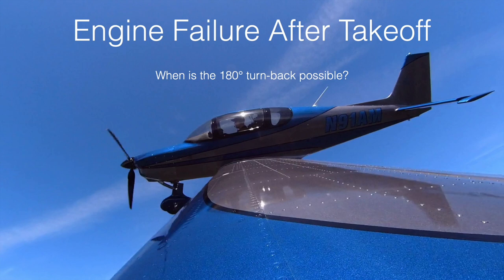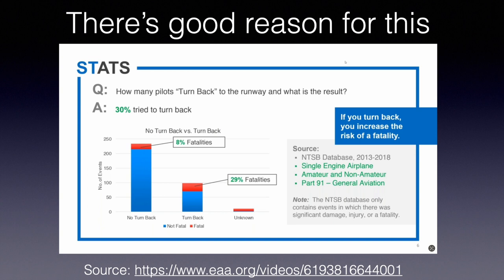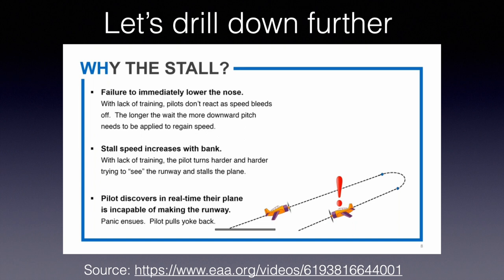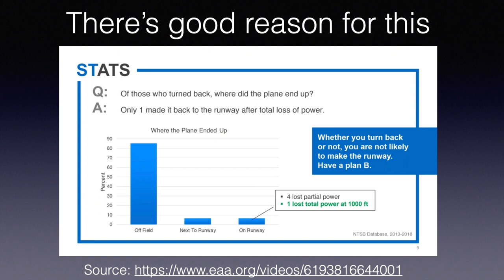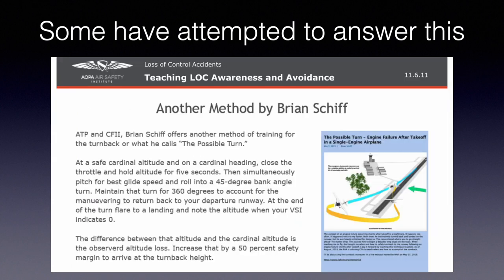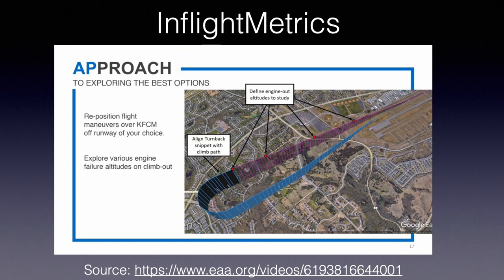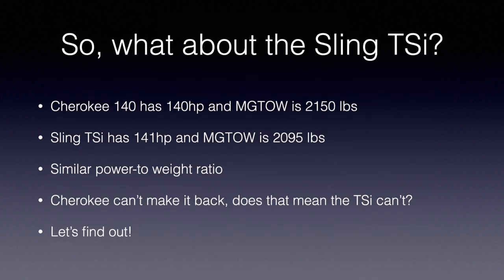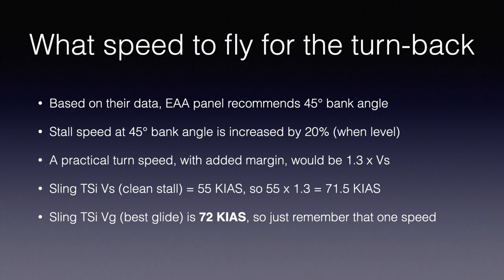Sling TSi engine failure after takeoff - Impossible Turn analysis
This is a discussion of the consideration of a 180-degree turnback to the departure runway in the event of an engine failure after takeoff. This video is no substitute for training with your CFI. The information provided herein is for discussion purposes only. Please contact your CFI for appropriate instruction on this matter.

Many of the slides were from this video on the EAA

·         All information in this video from InFlight Metrics is provided for discussion-related purposes only.  No representations are made as to the accuracy of the information, including the turnback visualizations, flight plots, flight data, and models.

·         The information in the video should not be used for aeronautical decision-making.  The performance of any aircraft during an actual emergency may be significantly better or worse than what the report, visualization, or plots provided due to many factors not being considered as part of the analysis.
·         By using the information in this report from InFlight Metrics, the listener agrees that InFlight Metrics will not be held responsible for any accident, incident, or injury.  The operator is responsible for safely operating their plane within the limits set by the manufacturer.

00:00 Intro
01:07 NTSB stats
03:09 Why pilots stall in the turnback
07:10 Old methods of determining minimum turnback altitude
10:02 Using digital flight data recordings to determine minimum turnback altitude
13:10 What speed to fly in the turnback
15:20 Turnback tips
17:15 Recording my turnbacks
27:23 Flight Data analysis for engine-out turnbacks in my Sling TSi
35:35 Variables and considerations
42:15 Sling TSi advantages